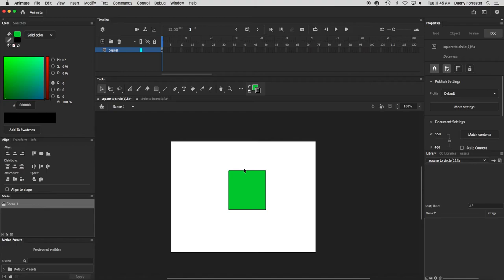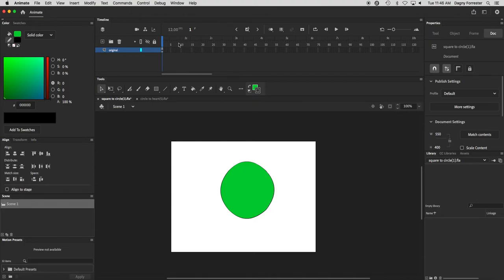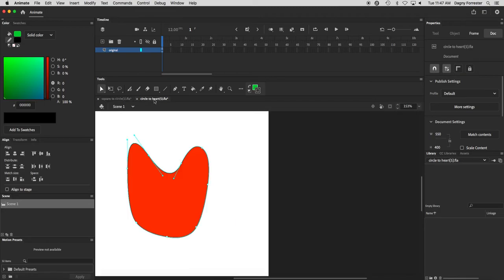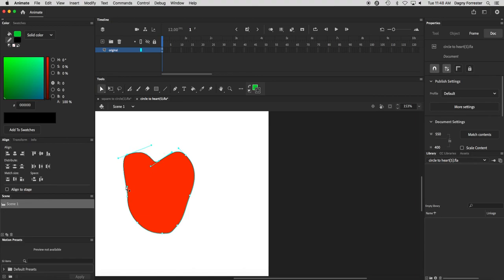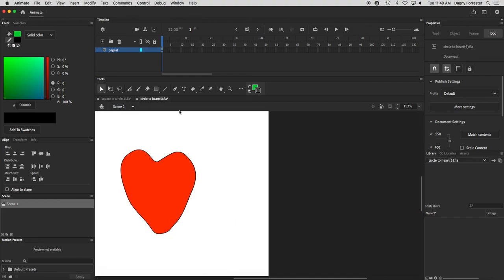Practice Editing Shapesmov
Animate